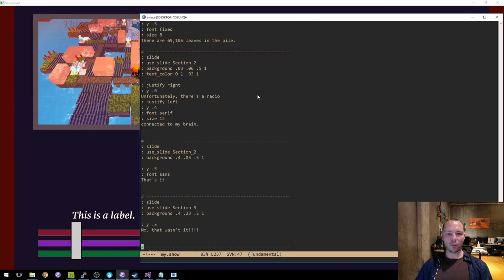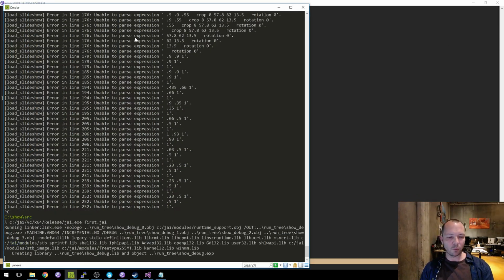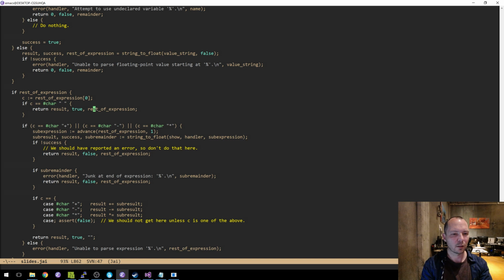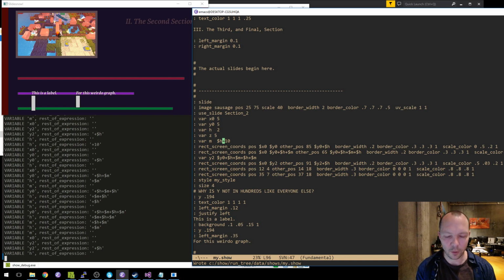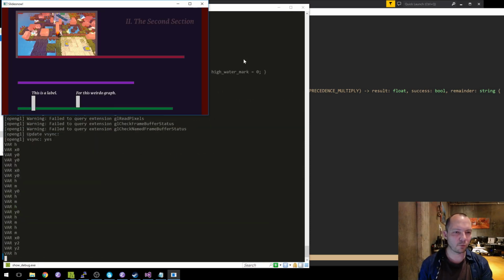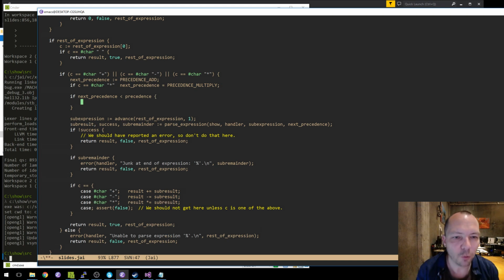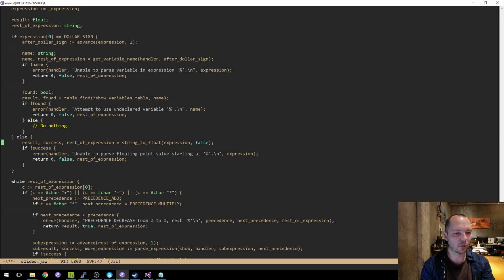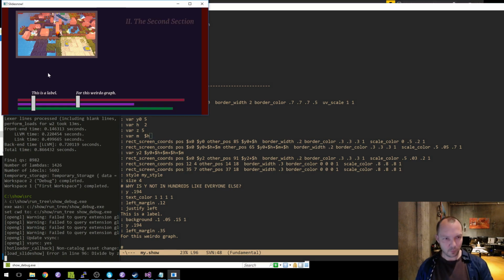Slideshow Program, part 7: Improved Expression Parsing